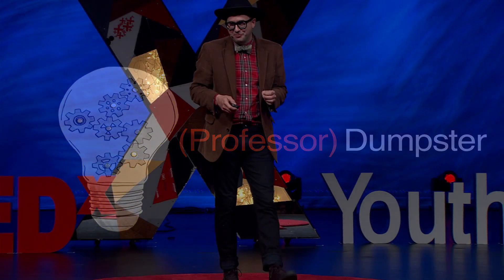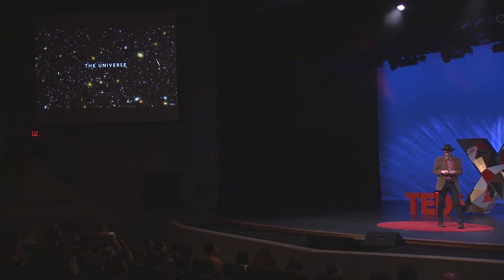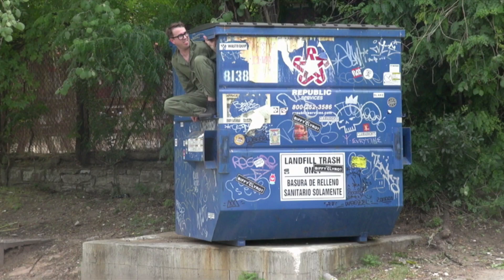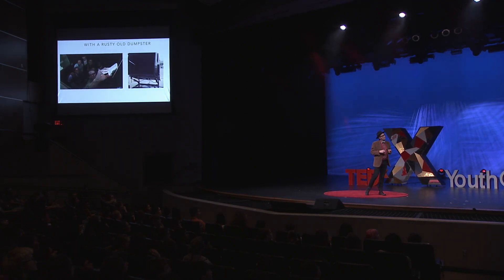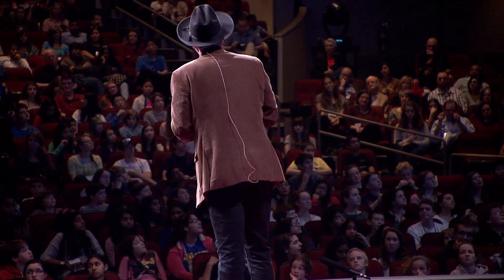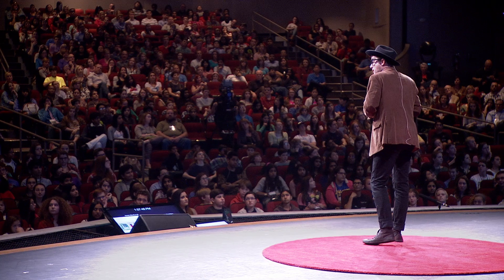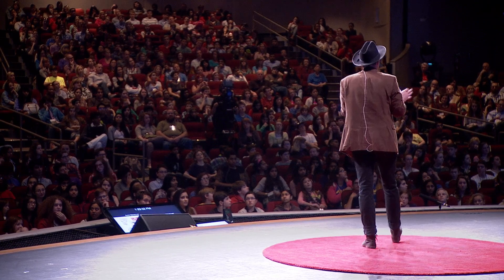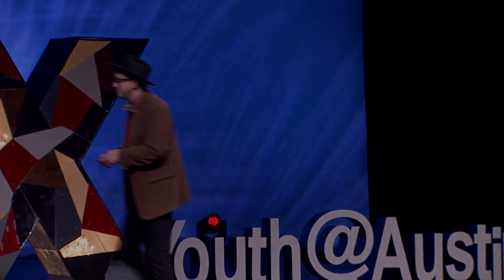Go small or go home | Professor Dumpster | TEDxYouth@Austin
The (in)visible journey that trash undertakes once it is carried away in the middle of the night by those steel jawed monsters we call ’trash trucks’ –  has consequences for our well-being and that of the planet.

Dr. Jeff Wilson aka ‘Professor Dumpster’  sold everything he owned for $1 an item and moved into a 33 square foot trash dumpster as part of the ultimate minimalist and educational experiment: The Dumpster Project. Through living in the dumpster, Professor Dumpster has found meaning and happiness while exploring transformative ideas of minimalism, environmentalism, and sustainable housing to engage the next generation in creative thinking about minimalist philosophy and important topics like sustainability and science education. Wilson did Post-Doctoral work at Harvard and is currently a Dean and an Environmental Studies Professor at Huston-Tillotson University in Austin.